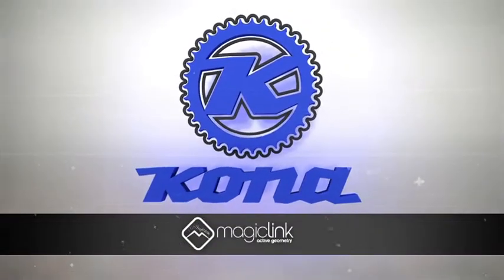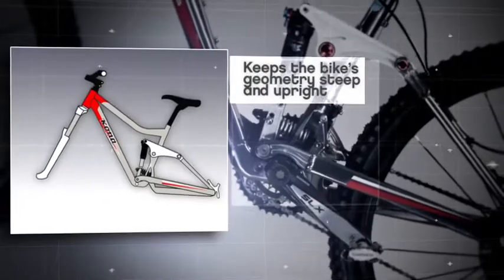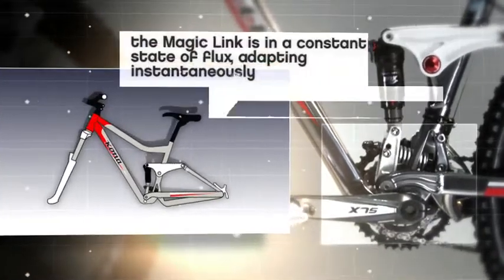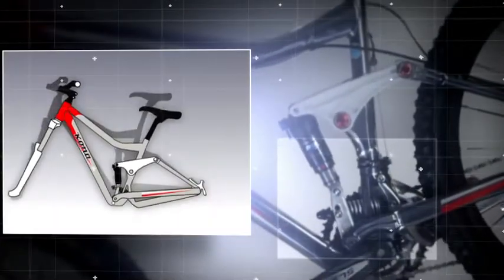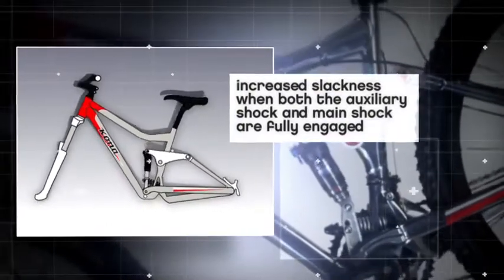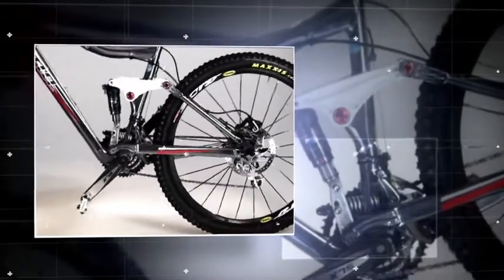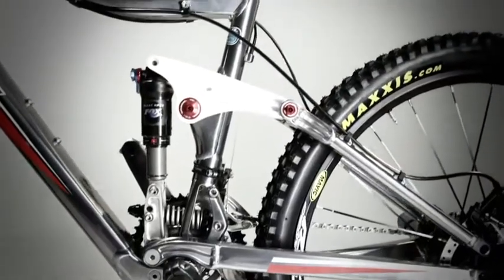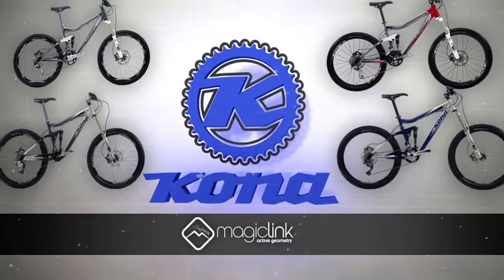Kona Magic Link - cum functioneaza?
Acest film iti explica cum functioneaza Kona Magic Link. Alte detalii gasesti pe